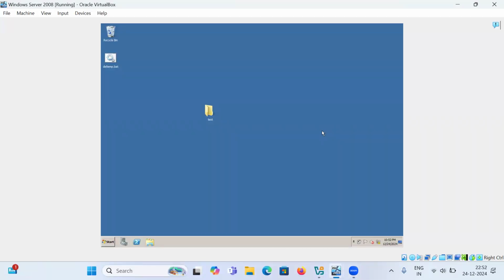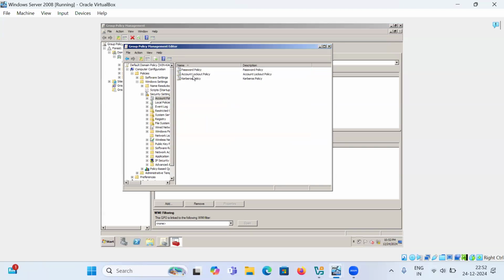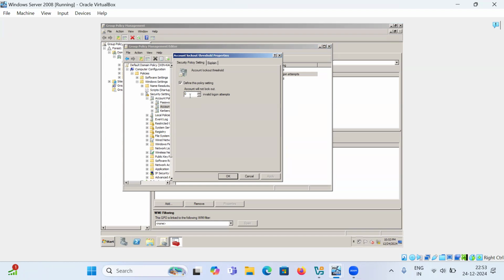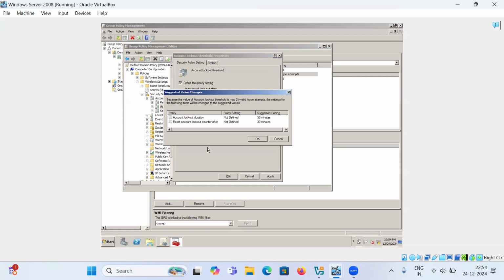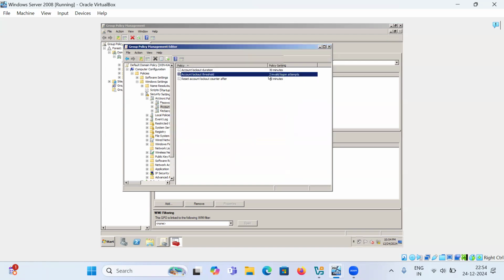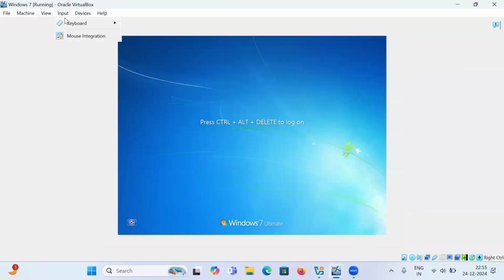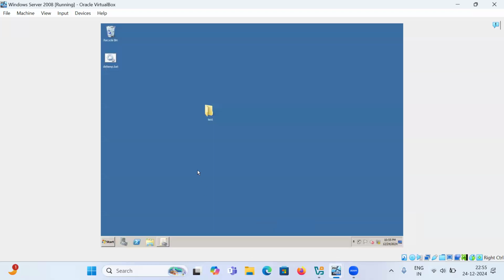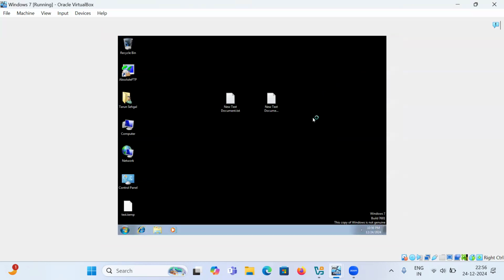Configuring Account Lockout Policy in Windows Server: Step-by-Step Guide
In this video, I will guide you through the process of configuring the account lockout policy in Windows Server. You'll learn how to set up policies to protect your system from unauthorized access attempts. We will cover everything from accessing the Group Policy Management to testing the lockout policy effectively. Whether you're an IT professional or just starting out, this tutorial will provide you with the essential steps to enhance your server's security.

Timestamps
00:03 Introduction to Account Lockout Policy
00:05 Opening Group Policy Management
00:12 Editing Default Domain Policy
00:22 Navigating to Security Settings
00:31 Understanding Account Lockout Policy
01:02 Configuring Account Lockout Threshold
02:01 Setting Lockout Duration
02:31 Updating Policy on Server
03:00 Testing Login with Wrong Password
03:30 Handling Locked Accounts
04:15 Conclusion and Summary